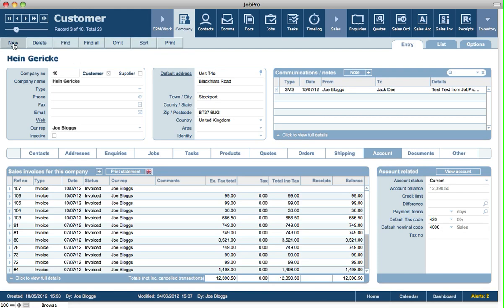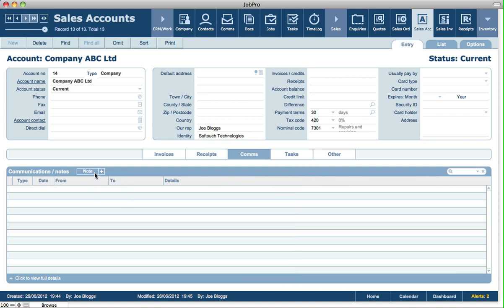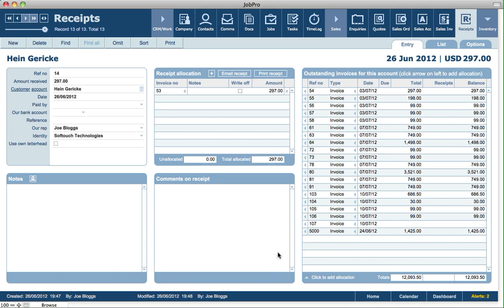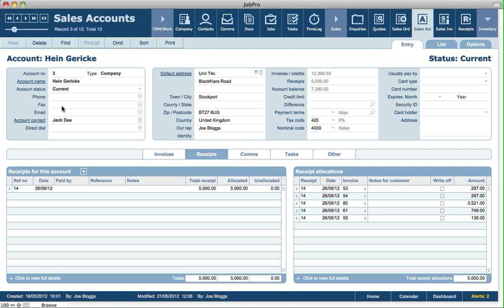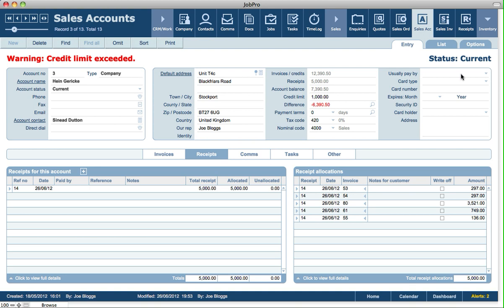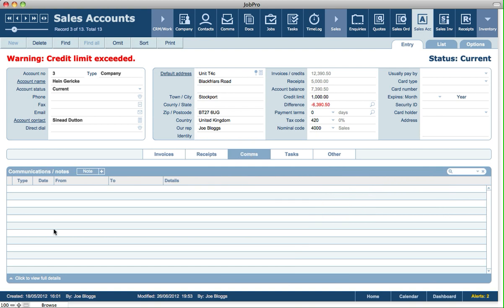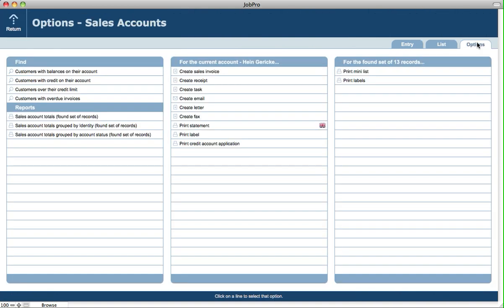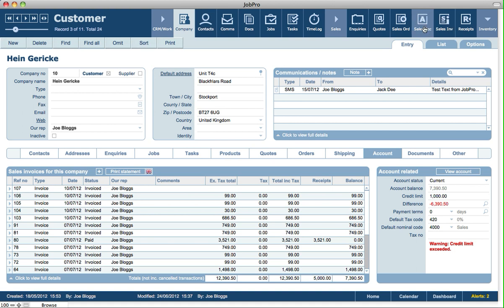Sales Accounts Module Overview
Sales Accounts Module Overview in JobPro